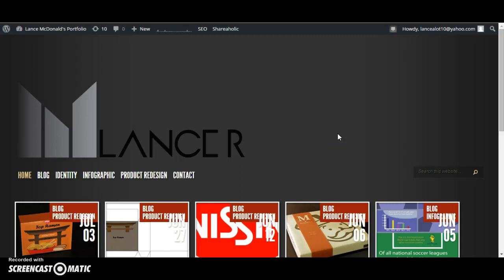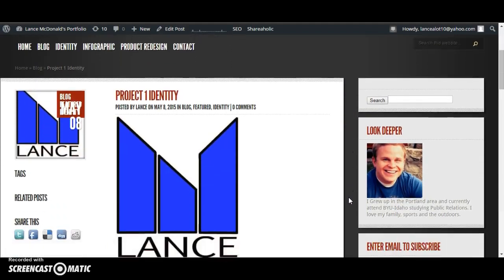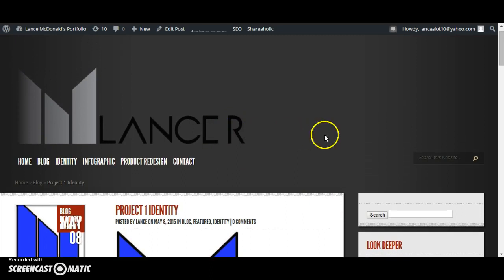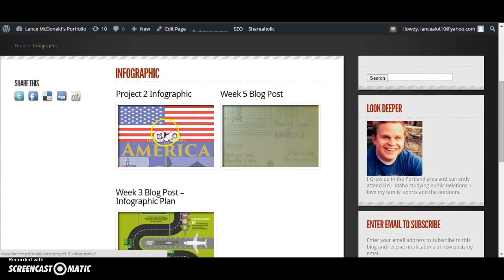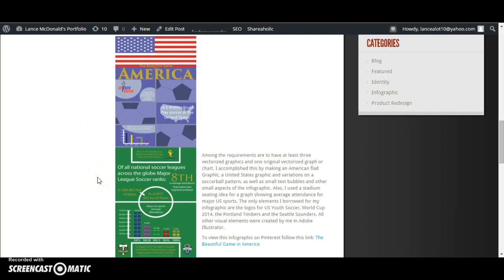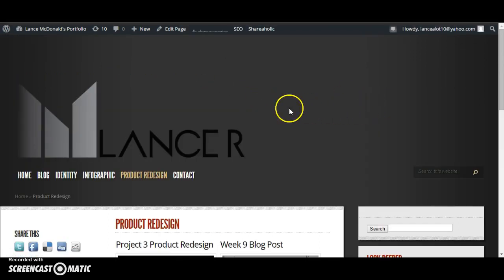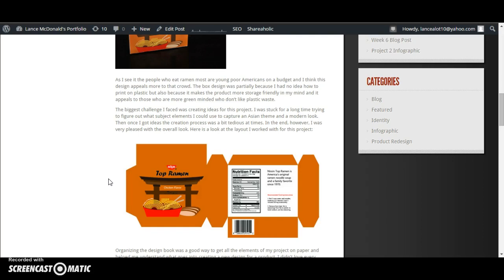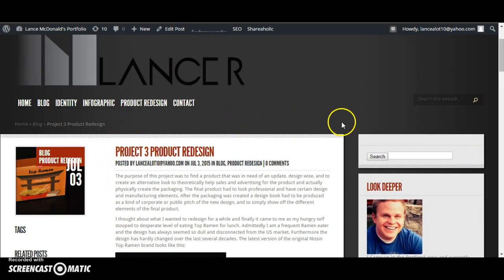Final Website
A short video showcasing my comm 462 project website and the work that went into it.